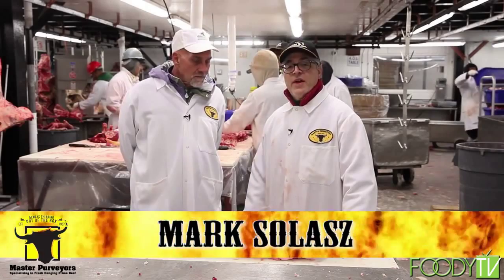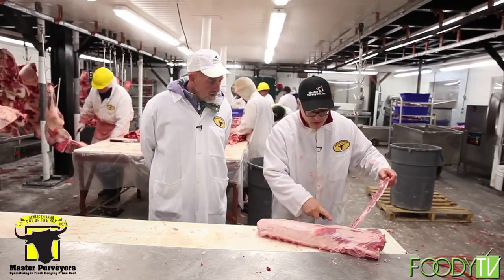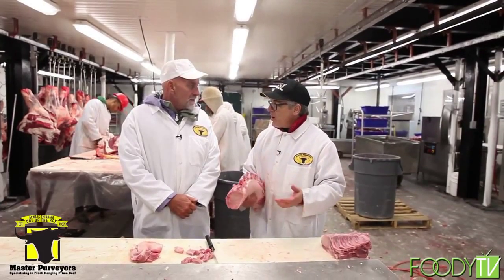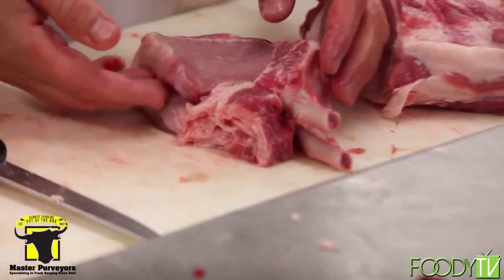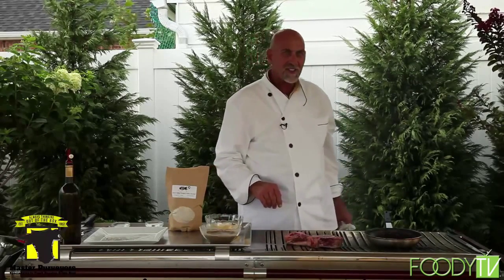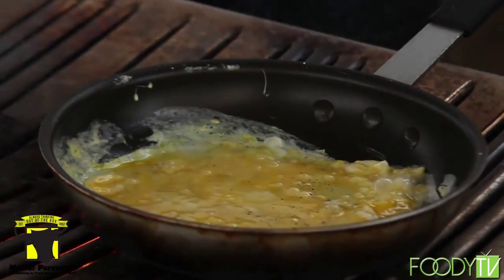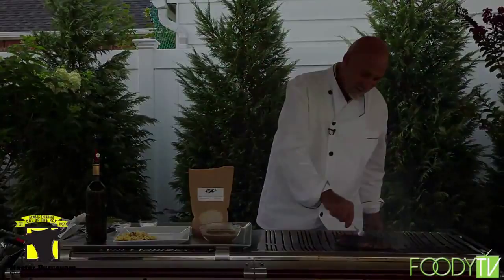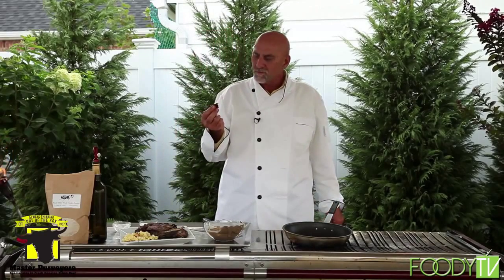The Flaming Greek S5 Ep 8 Pork Loins